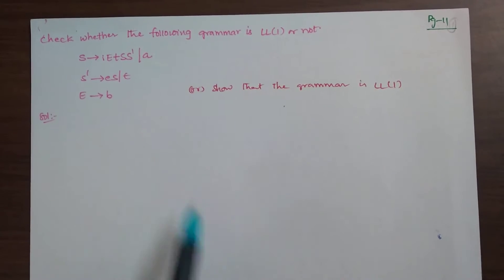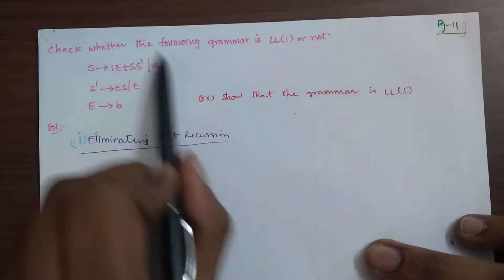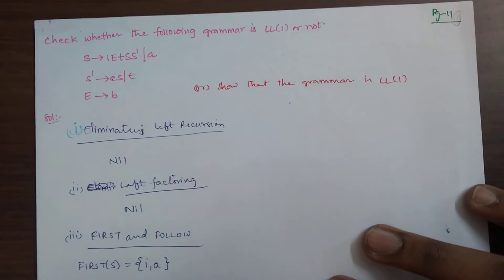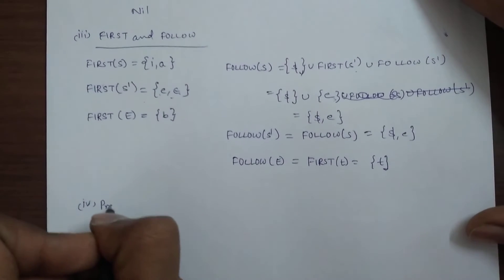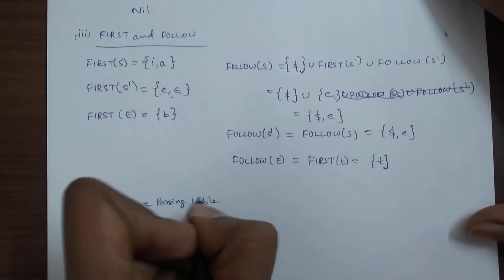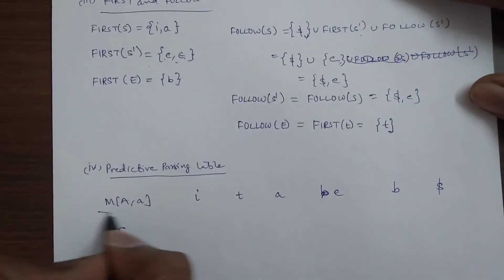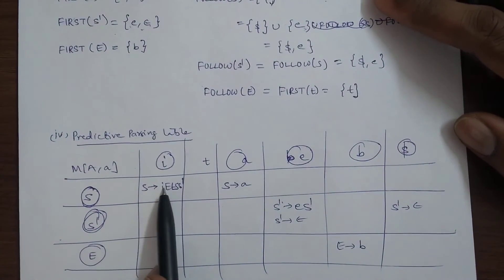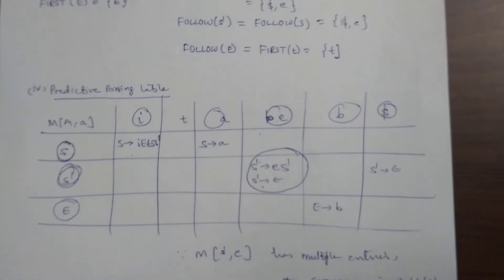Predictive Parsing - 2 | LL(1) Grammar | Dangling Else | Telugu